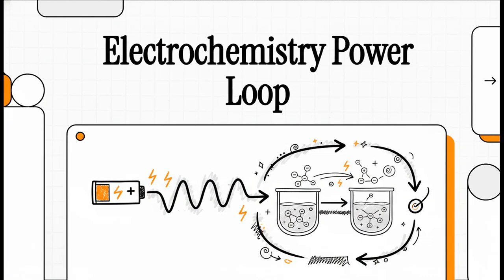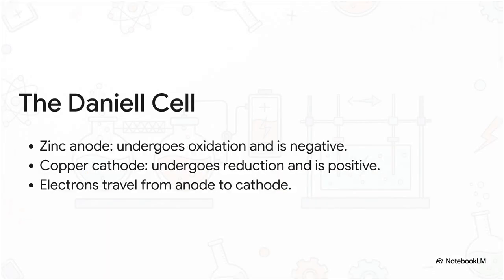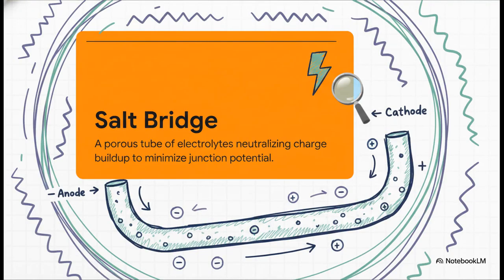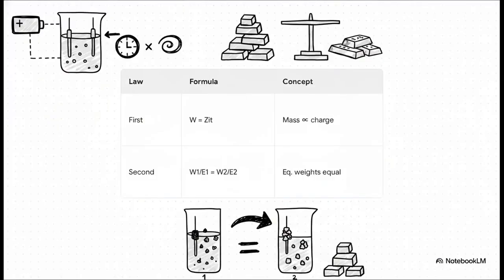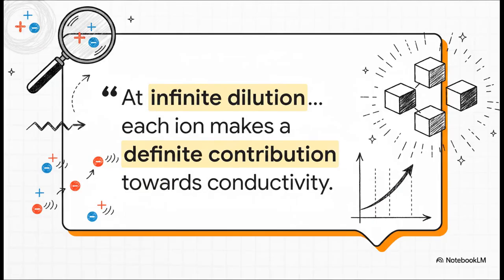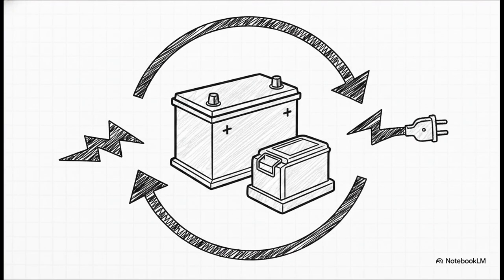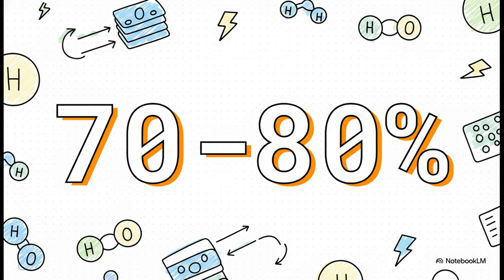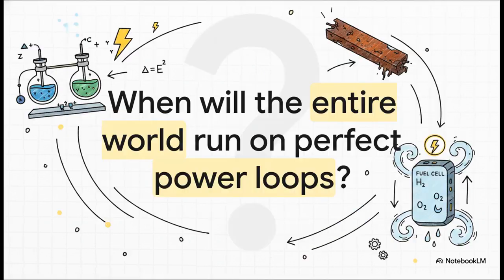Electrochemistry Explained | Redox Reactions, Ions & Electron Transfer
Complete introduction to electrochemistry—redox reactions, ions, electron transfer, and practical applications.

What you'll learn:
- Oxidation and reduction basics
- Ionic reactions explained
- Electron transfer process
- Real-world electrochemistry examples
- Galvanic cells & electrolysis

Essential for JEE, NEET, and chemistry students.